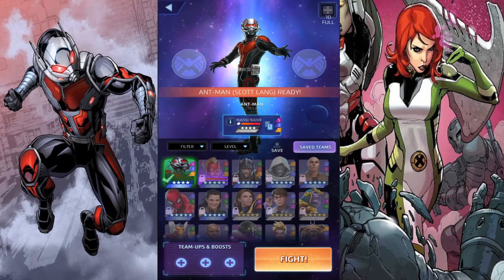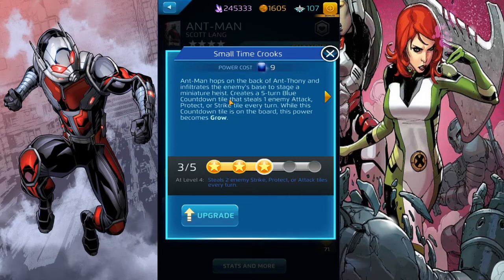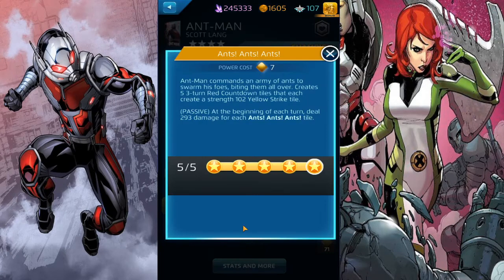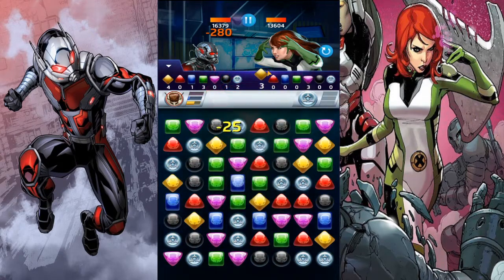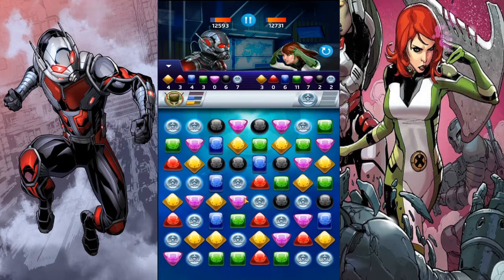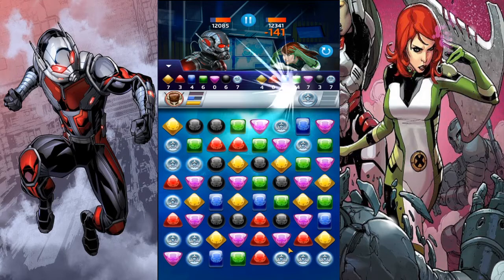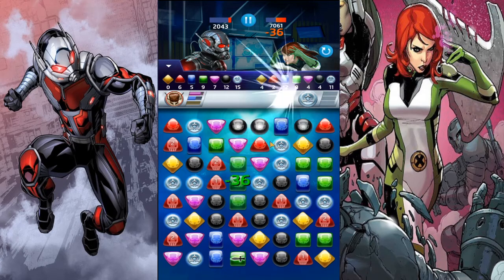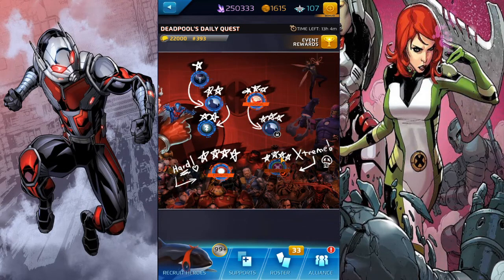MarvelPuzzleQuest: (Crash Of The Titans #60) ANT-MAN V.S JEAN GREY